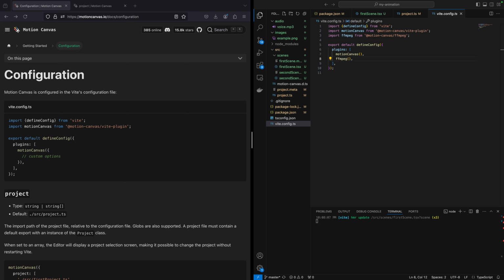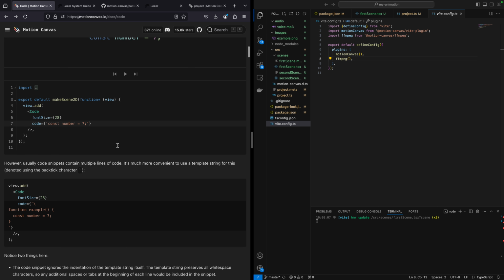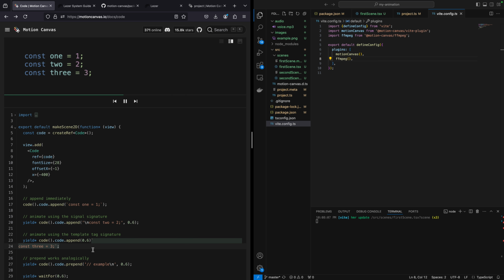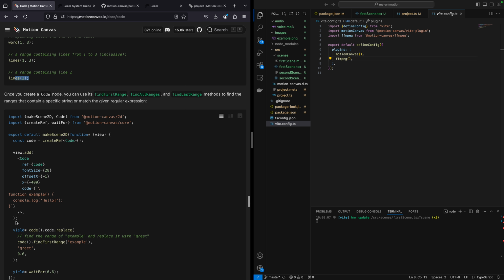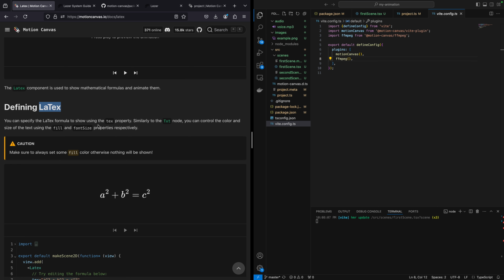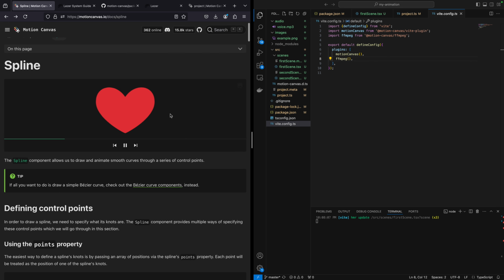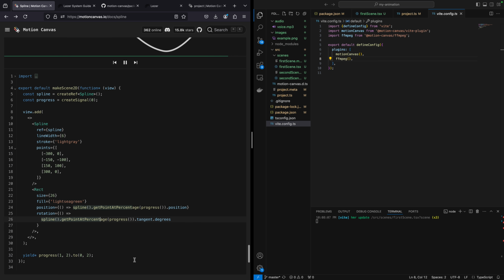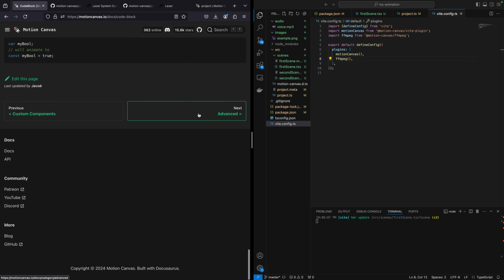Learn Motion Canvas with Me - Livestream 18 - Learning about Components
🚀 Today, we're diving deep into Components in Motion Canvas. I've got it all covered for you.

In today’s episode:
✅ Components

Now, let's dive in and discover more about Components.

Chapters
00:00 Intro
01:04 Code
18:30 Latex
21:41 Bezier Curves
22:55 Spline
28:43 Path
30:31 Custom Components
32:57 Ending